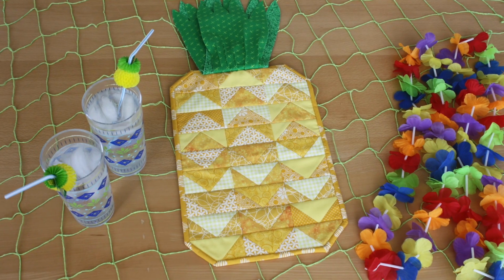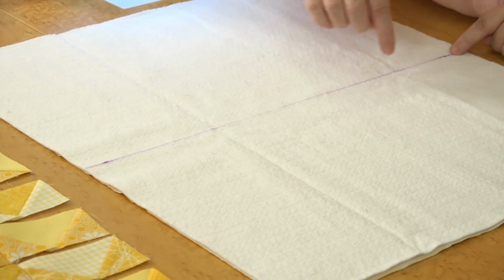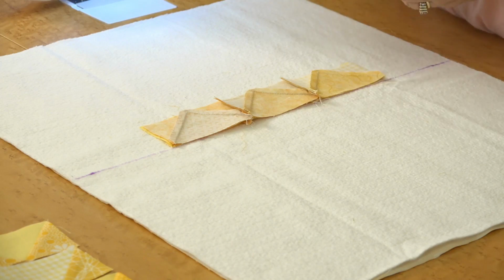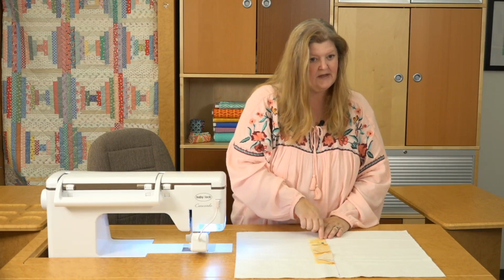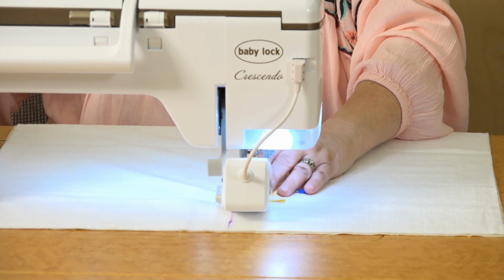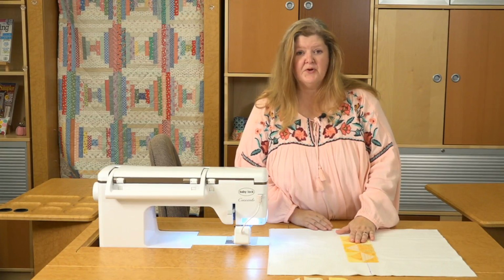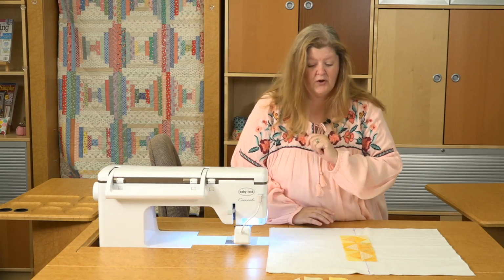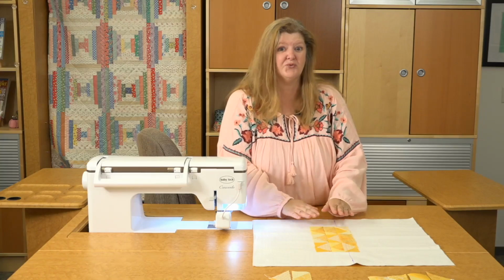How to Quilt as you Go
Learn the simple steps to the quilt as you go technique by making this fun Pineapple Table Topper. It's the perfect addition to your next luau!